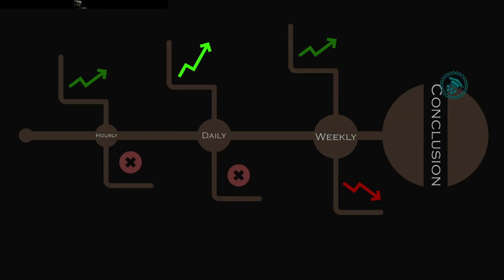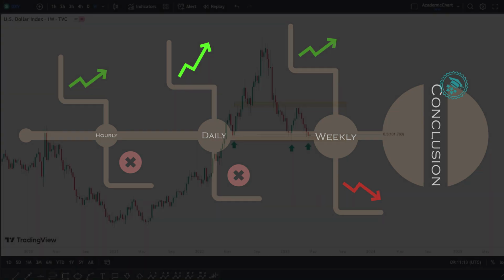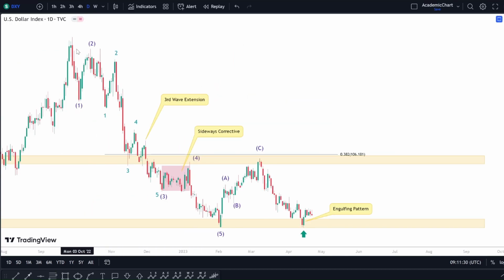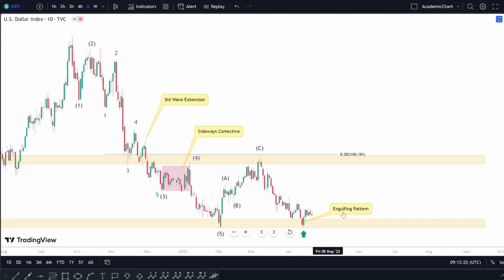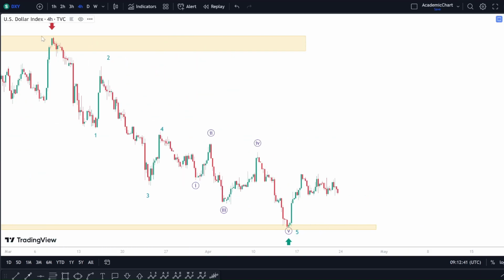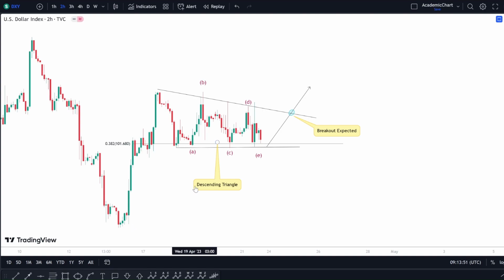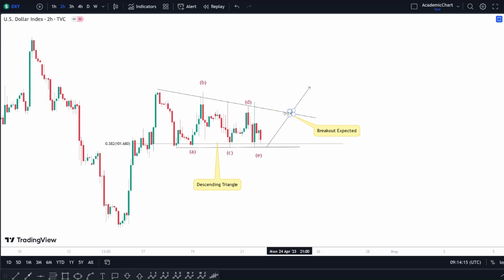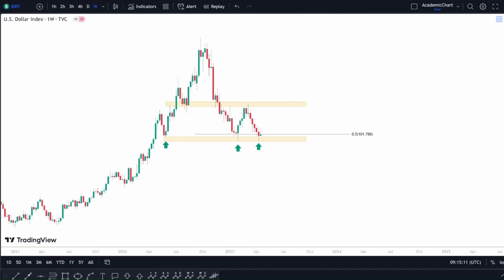DXY (US Dollar Index) Analysis - Price Action and Elliott Wave - Week 17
DXY (US Dollar Index) analysis with technical analysis via price action method including Elliott wave.